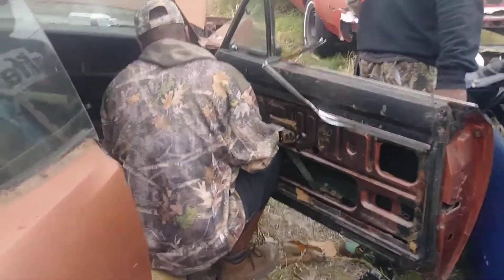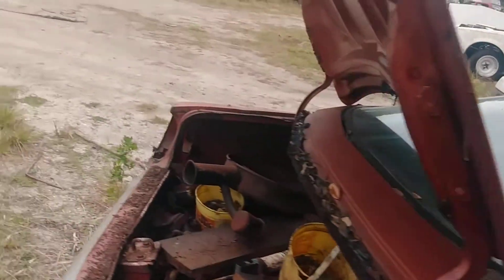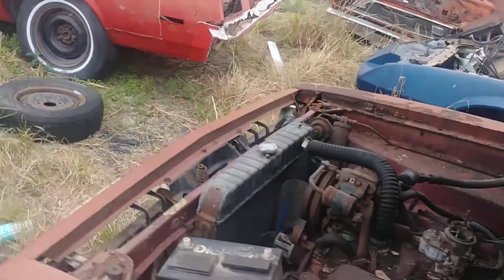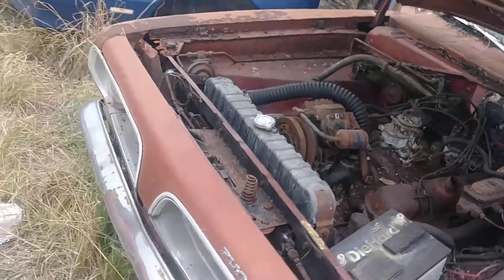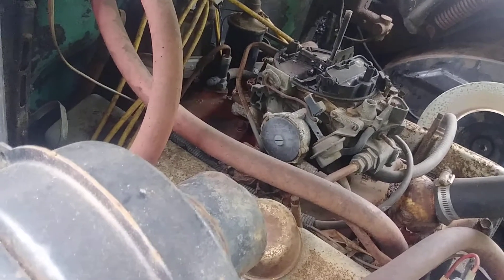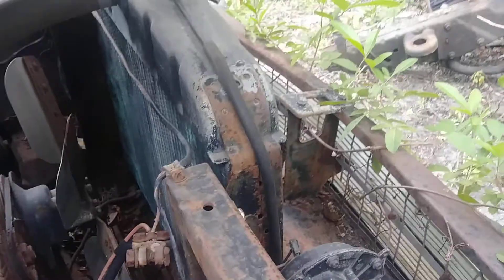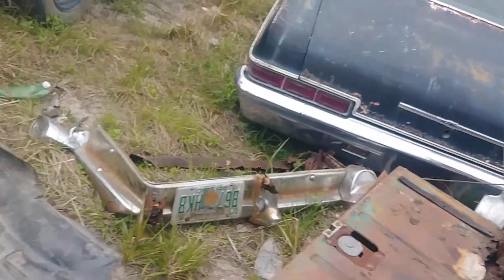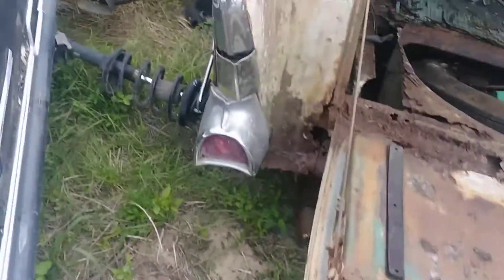Stripping 1968 Barracuda 🔧🔨✌😎👍💰